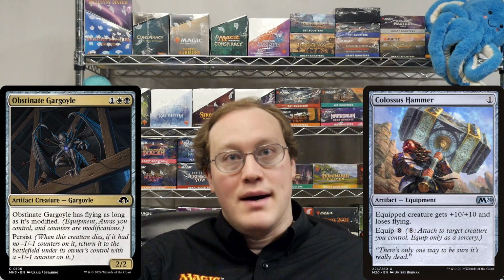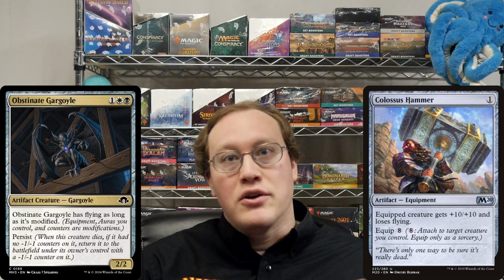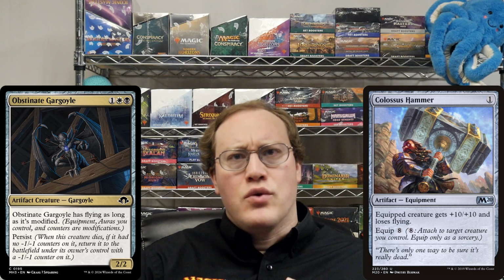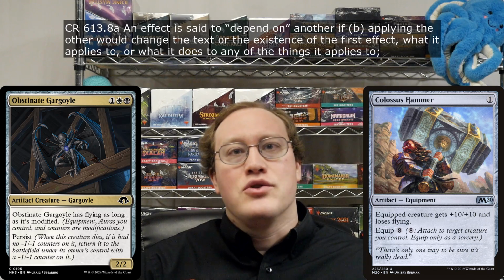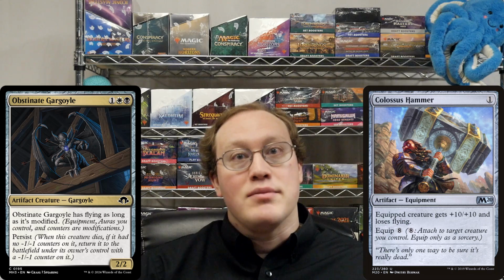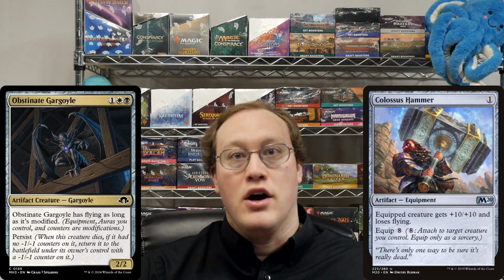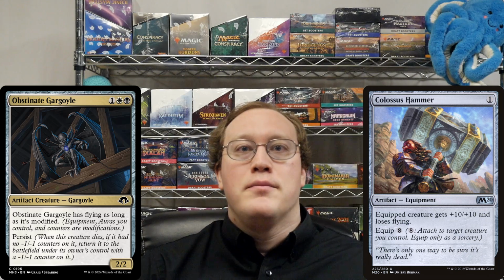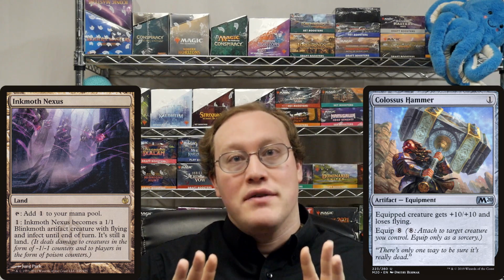DDR#778 - Obstinate Gargoyle + Colossus Hammer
(3*) Does Obstinate Gargoyle have flying?
A: No